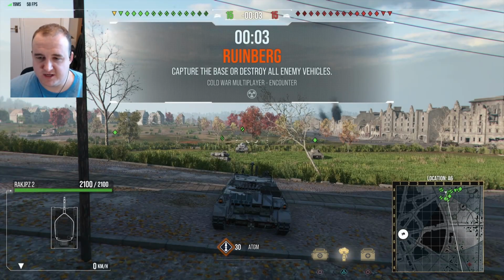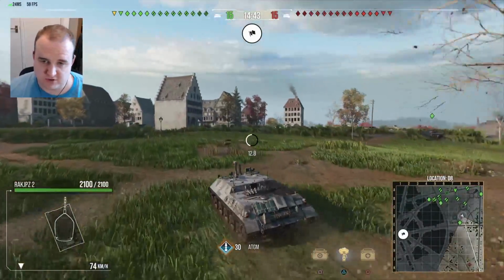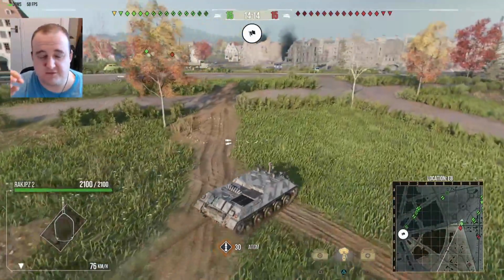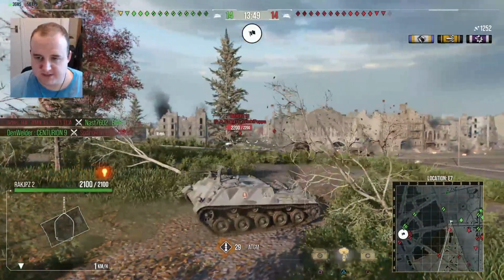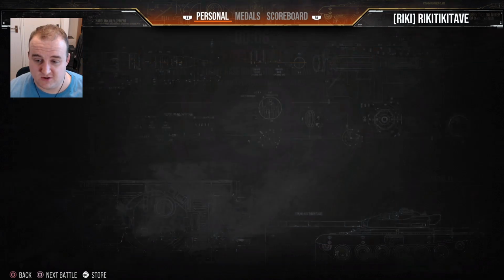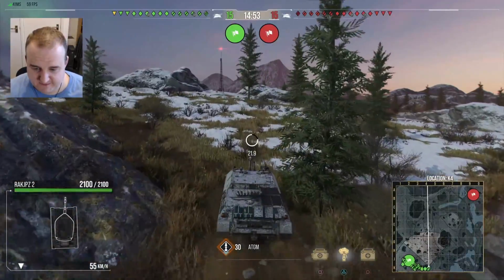| ATGMs - EVERYTHING I Know | World of Tanks Console |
This video is a knowledge dump, this is EVERTHING I know about ATGMs in @WorldofTanksModernArmor. I cover everything from the basics all the way up to the most advanced things you can do with ATGMs. Remember, this all comes with practice, so get out there an practice as much as you can.

00:00 - Intro
01:16 - ATGMs - Basic
01:45 - ATGMs - Basic to Intermediate
02:05 - ATGMs - Intermediate
02:20 - ATGMs - Advanced
02:43 - ATGMs - Expert
03:38 - ATGM Speed Variations
06:28 - Firing from Cover & Introducing Movement
08:22 - Focus the Red Laser
09:36 - ATGM Launch Smoke
11:14 - Leading ATGM Shots
12:15 - 3rd Person Firing
13:53 - ATGMs & Autoaim
14:56 - ATGM Launch Preparation
18:12 - Summary & Sign Off
19:27 - EPIC Result

Rikitikitave - World of Tanks Console Channel